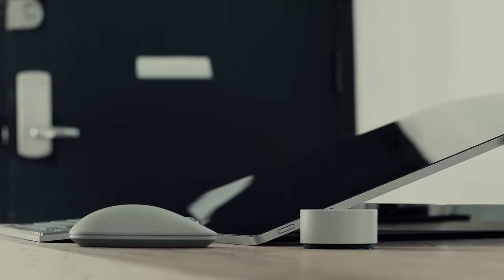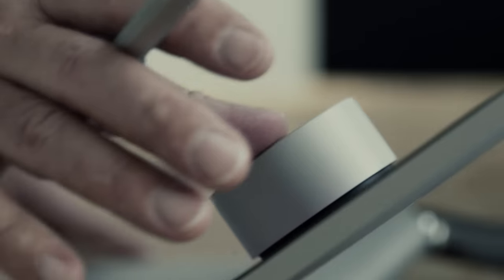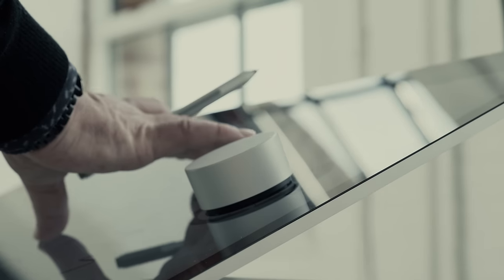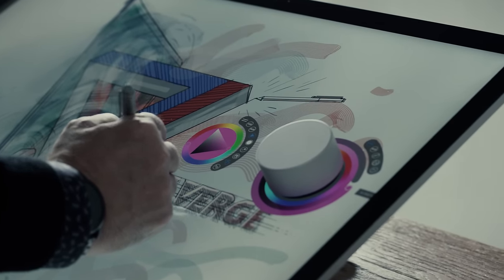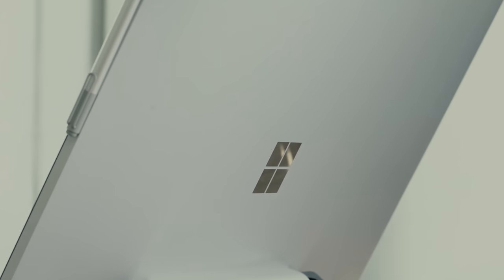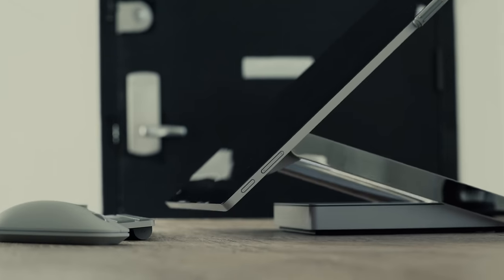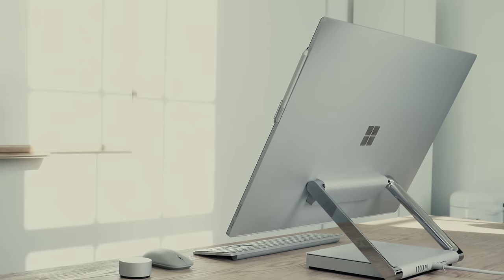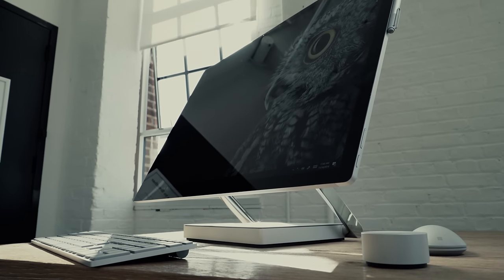Microsoft Surface Studio review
Microsoft's new desktop PC the Surface Studio aims for Apple's creative stronghold.